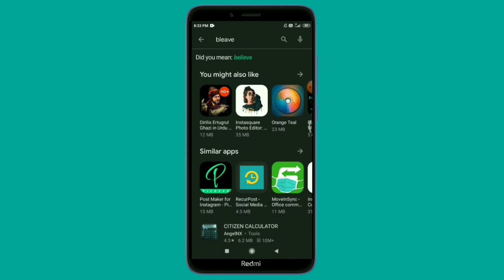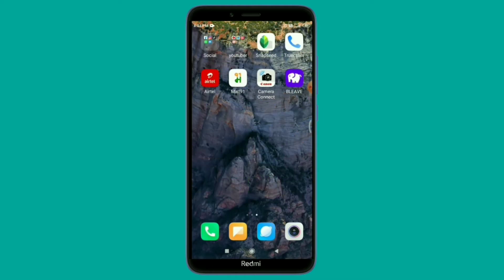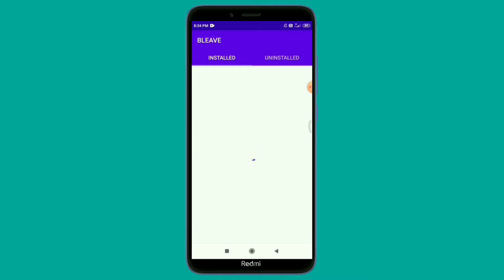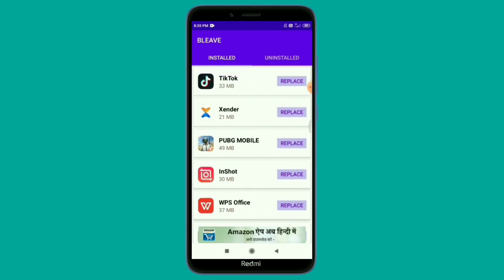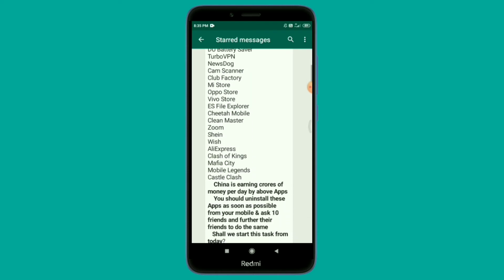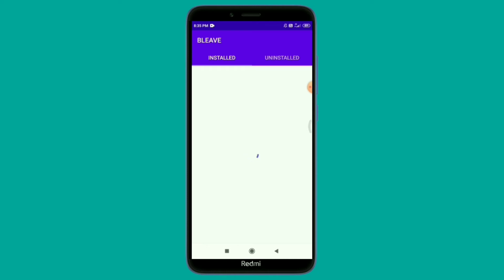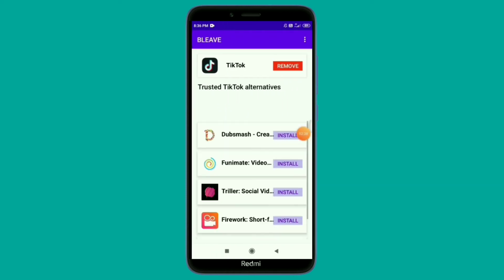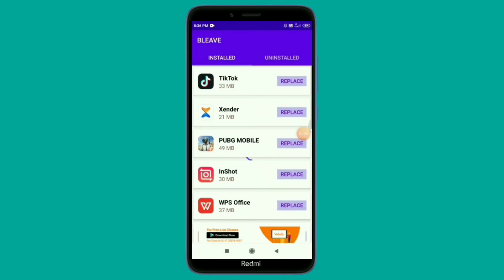How to replace chinese apps in one click|ചൈനീസ് apps എങ്ങനെ മാറ്റിസ്ഥാപിക്കാം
e-better-apps-for-android/com.alternative.apps

ഇന്ത്യ ചൈന എന്നീ രാജ്യങ്ങൾ തമ്മിൽ ഇപ്പോൾ തർക്കത്തിൽ ആണ്.. ഈ സമയത്ത് ചൈനീസ് സാധനങ്ങൾ ഇന്ത്യയിൽ നിരോധിക്കുകയാണ്. അതിന്റെ ഭാഗം ആയി ചൈനീസ് apps ന്റെ ഉപയോഗം കുറക്കാൻ ശ്രമിക്കുക.
Boycott china.
CHINESE APPS:,
Kwai
PUBG
Helo
Shareit
Sharechat
Xender
Vigo
Bigo
Live Me
UC Browser
CM Browser
Vigo Video
Viva Video
VMate
Beauty Plus
Baidu Map
Applock
Parallel Space
UDictionary
DU Battery Saver
TurboVPN
NewsDog
Cam Scanner
Club Factory
Mi Store
Oppo Store
Vivo Store
ES File Explorer
Cheetah Mobile
Clean Master
Zoom
Shein
Wish
AliExpress
Clash of Kings
Mafia City
Mobile Legends
Castle Clash

എന്റെ വീഡിയോയുടെ links :,

വീഡിയോ കണ്ടതിന് നന്ദി...
Support plzz...
Drop a like👍
Sent your feedback through comment.
 ഇനി അടുത്ത വിഡിയോയിൽ ഇതുപോലുള്ള അറിവുകളുമായി ഞാൻ വരുന്നത് ആണ്...